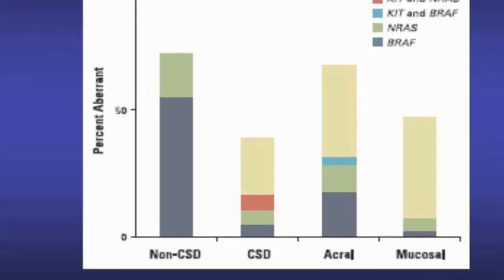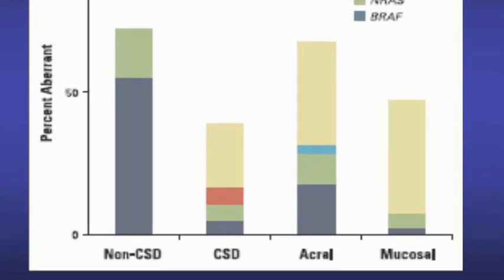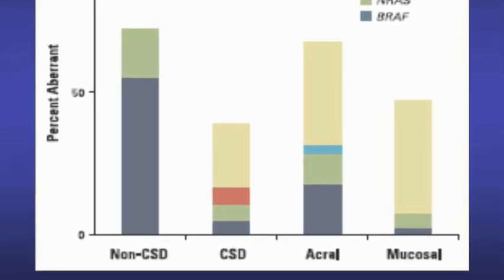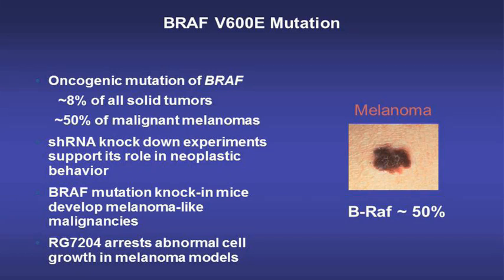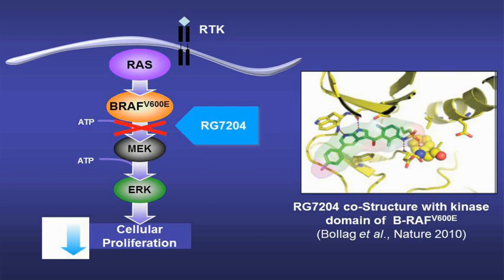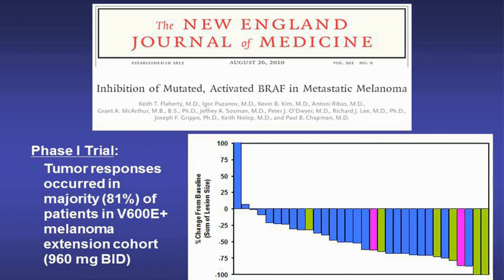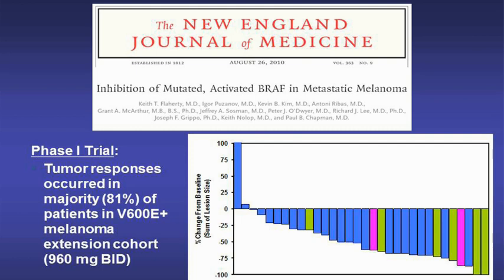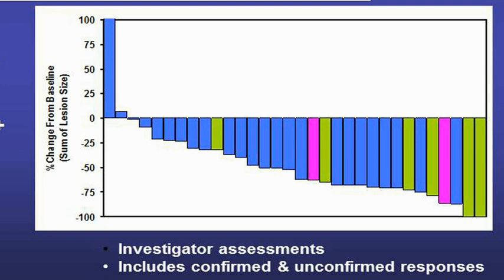New Developments in Melanoma, Part 4, Immunotherapy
Dr Scott Ernst Presents New Developments in Melanoma, Part 4, Immunotherapy